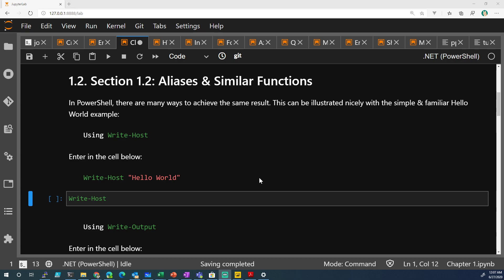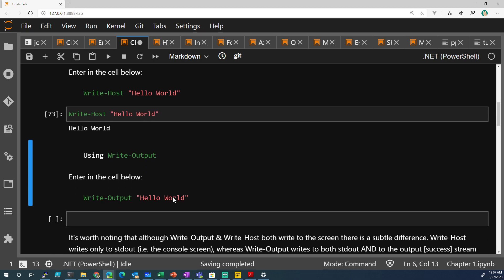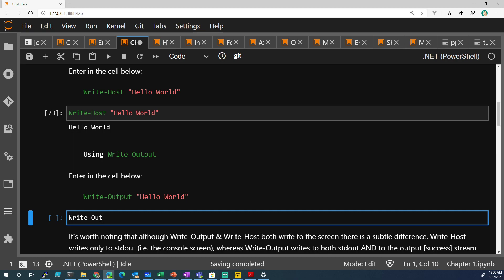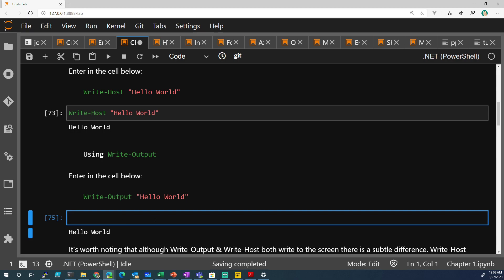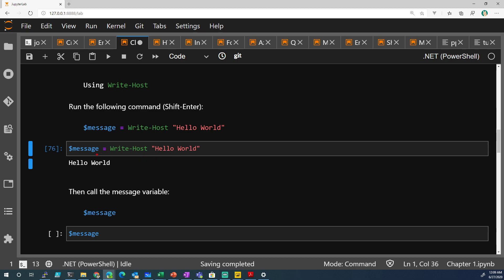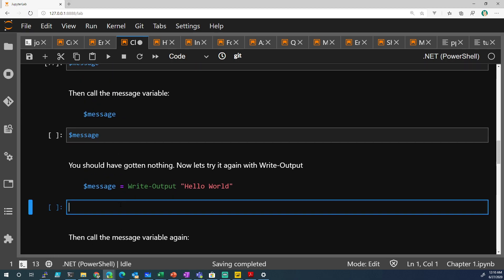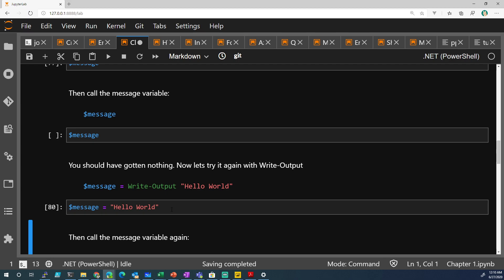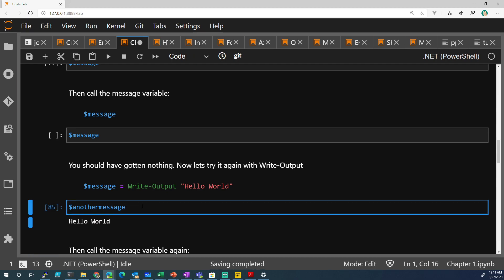PowerShell Tutorial - 1.2 - Aliases & Similar Functions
Hello world, Aliases and Similar Function

You can follow me by creating your own Jupyter Notebook by cloning my repo and using this notebook

or you can just goto which will create a free docker environment from my github repo, and you can then follow along.